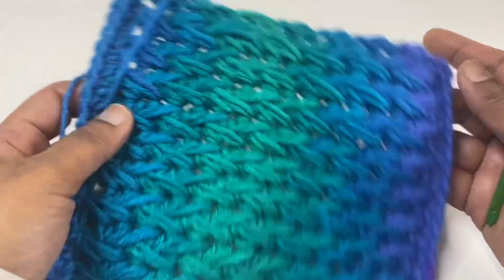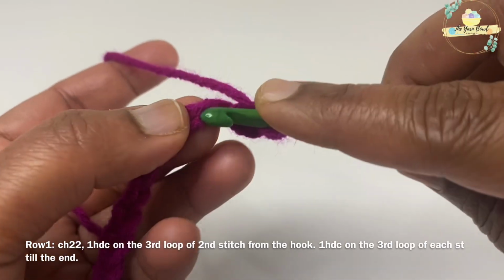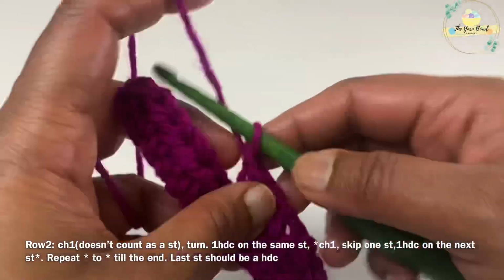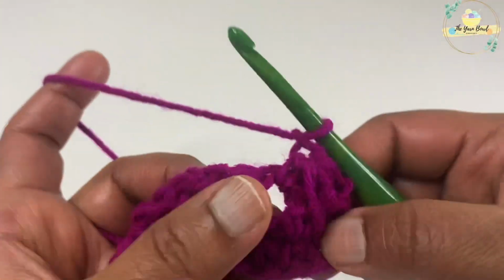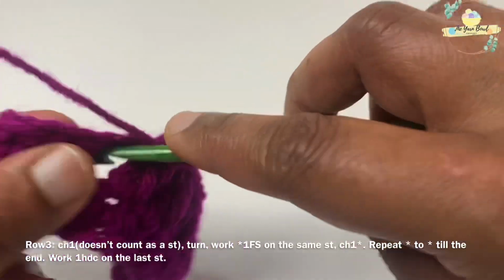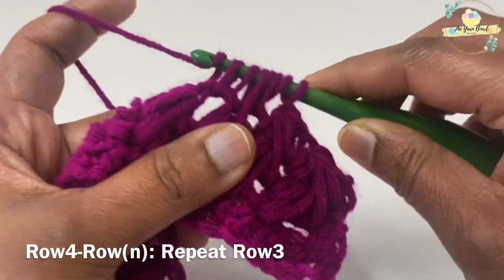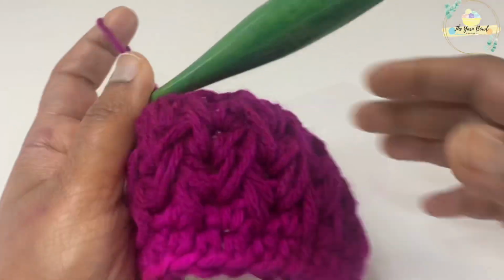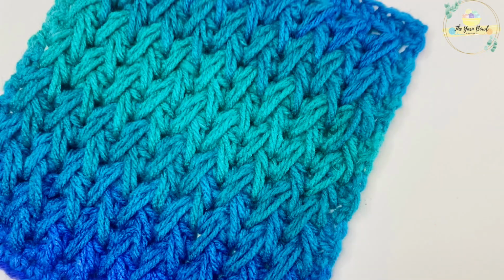Crochet Feather Stitch | Textured Crochet Stitch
Hello Everyone!

In this video I am going to show you, how to work this beautiful textured stitch ‘Feather Stitch’